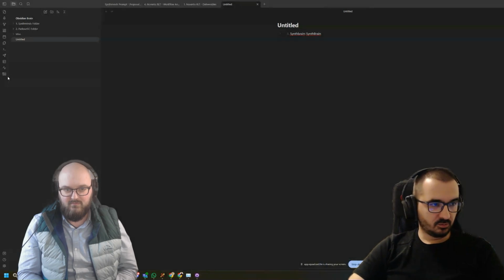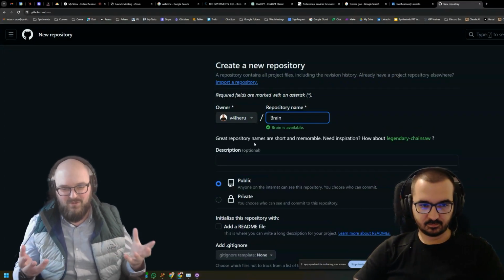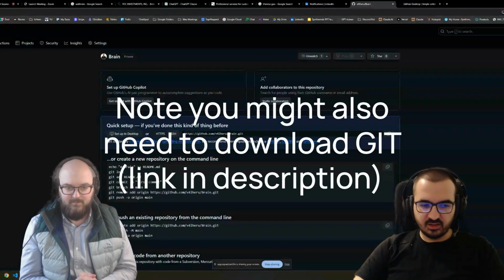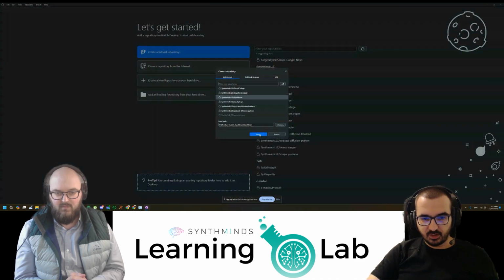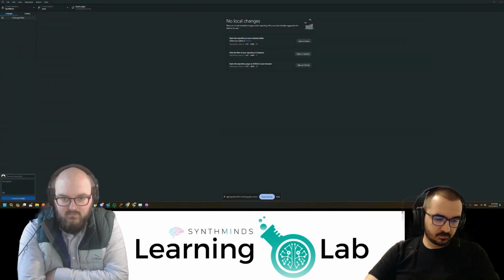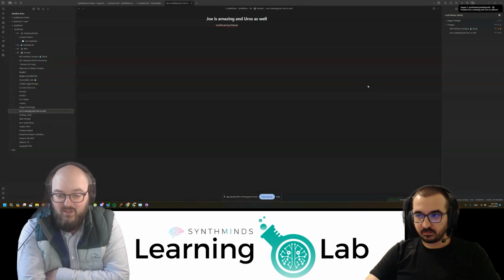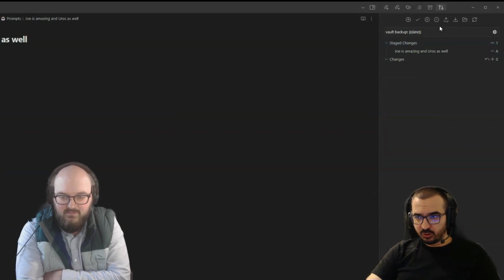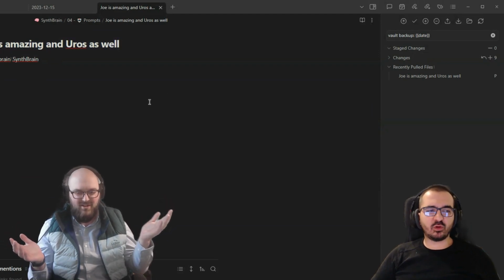X1. Obsidian Git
In this informative video, we are joined by our guest Uros from Synthminds as we dive into connecting your second brain to Obsidian for back up. We discuss the intricacies of using the Obsidian tool and GitHub to create a centralized brain, where data from different users can be collated and updated. The walkthrough includes creating a GitHub repository, setting up Obsidian with the GitHub desktop application, and understanding the push and pull mechanism for synchronized updating. The discussion focuses on how this system can benefit smaller teams or start-ups, by providing an easy and free method for sharing and accessing collected research and data. Join us as we make complex processes seem effortless.

00:00 Introduction and Guest Introduction
00:38 Explaining the Concept of Second Brain
01:38 Setting Up Obsidian and GitHub
02:17 Creating a New Repository on GitHub
02:44 Downloading and Installing GitHub Desktop
03:38 Cloning the Repository
04:41 Setting Up the Directory Path in Obsidian
05:46 Staging and Committing Changes
07:03 Pulling Changes from the Repository
07:40 Conclusion and Final Thoughts